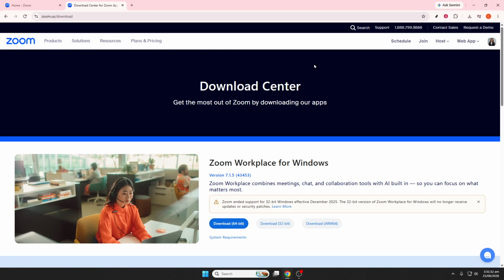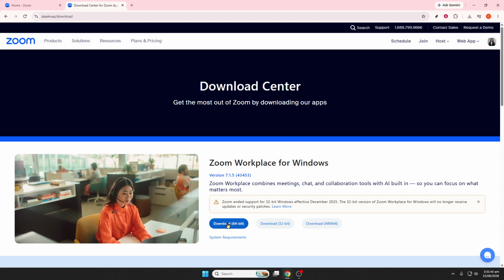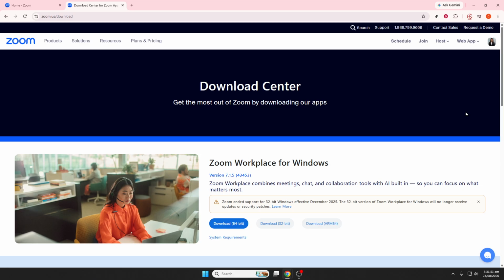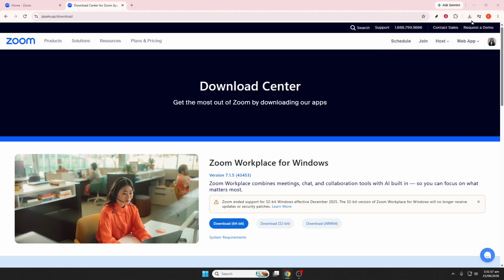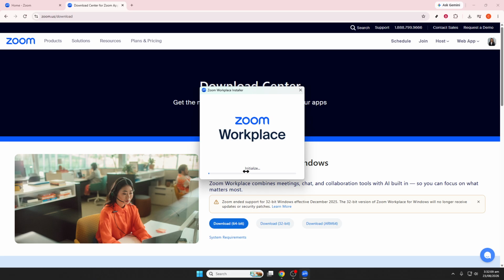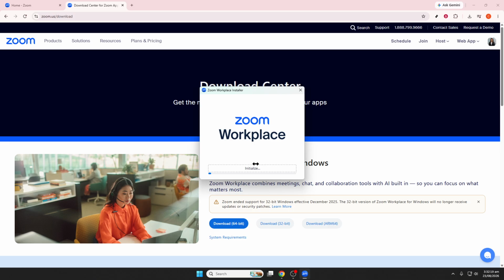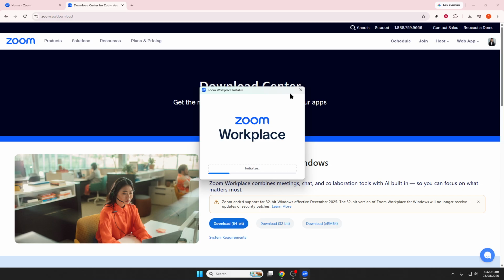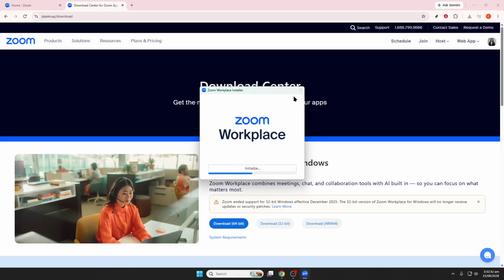How To Download And Install Zoom I How — To Guidetutorial 2026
Want to download and install Zoom on your computer? 💻🎥 In this easy step-by-step tutorial, I'll show you how to download the official Zoom Workplace app, install it, and get it ready for your first meeting.

Whether you're using Windows or Mac, this guide is perfect for beginners who want to set up Zoom quickly and easily. Zoom provides desktop installers for Windows, macOS, and Linux through its official Download Center.

📌 In this video, you'll learn:
• How to install Zoom on a laptop or PC
• How to install Zoom on Windows
• How to install Zoom on Mac
• Where to find the official Zoom installer
• How to open Zoom after installation
• How to sign in or join a meeting
• Basic Zoom setup for beginners

🎥 Perfect for students, teachers, employees, remote workers, and anyone who needs Zoom for online meetings, classes, or video calls.

🚀 Ready to get Zoom installed? Follow along and set up Zoom in just a few simple steps!